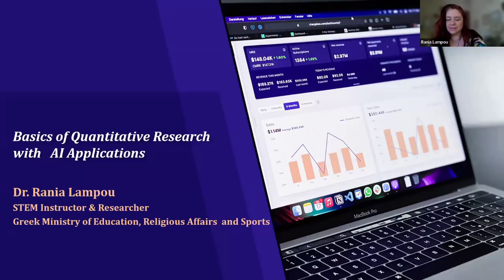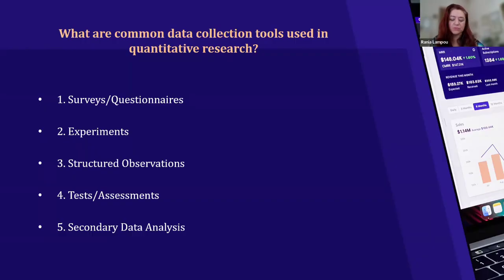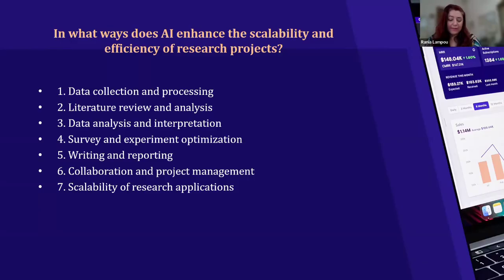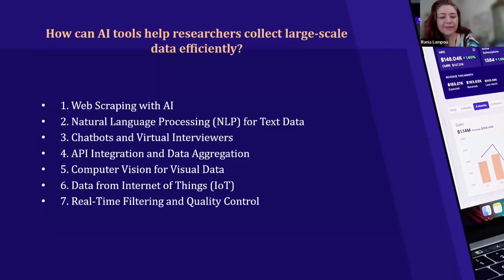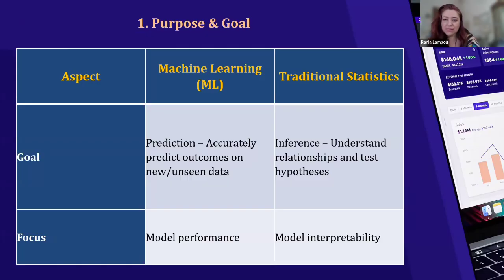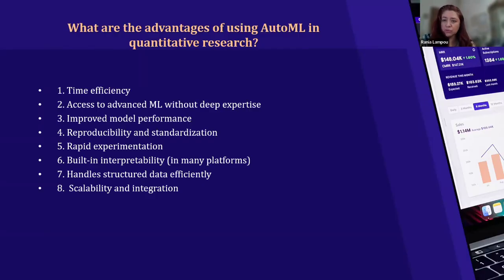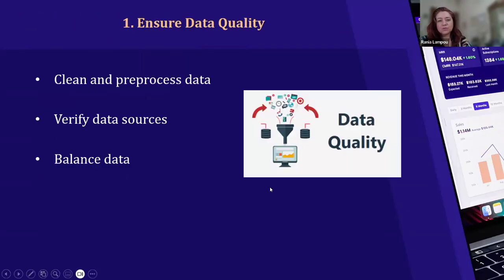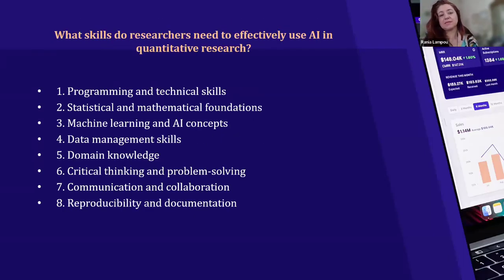Topic:Basics of Quantitative Research with AI Applications. Name:Dr. Rania Lampou